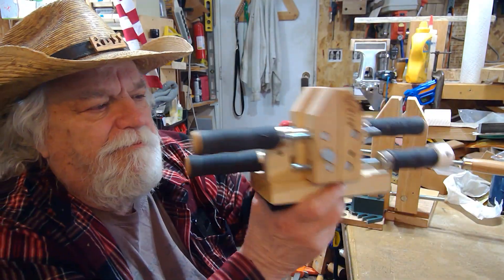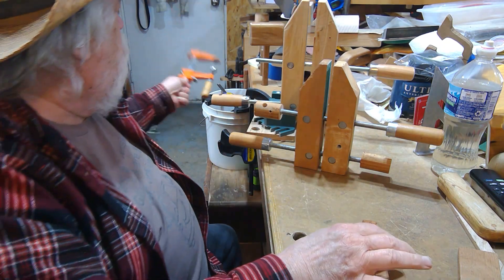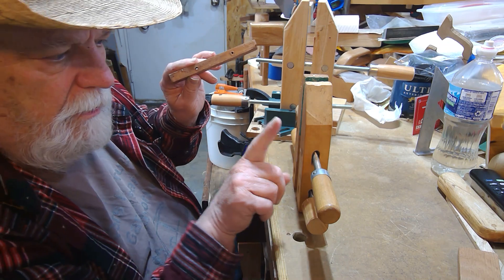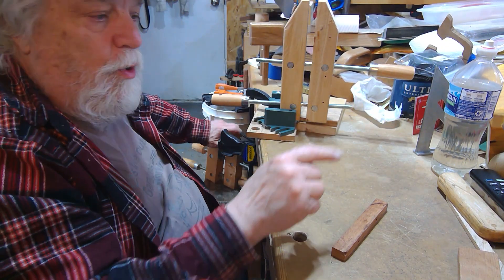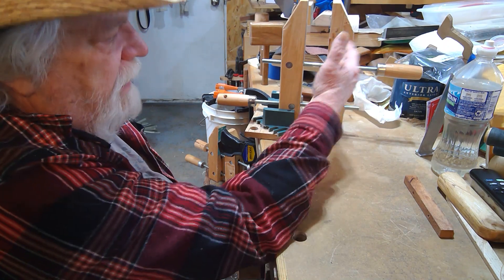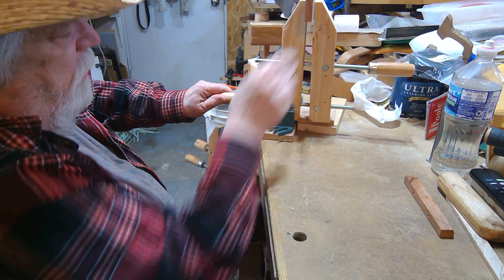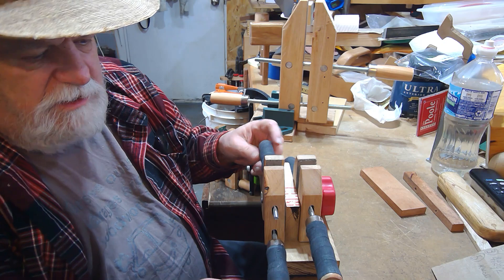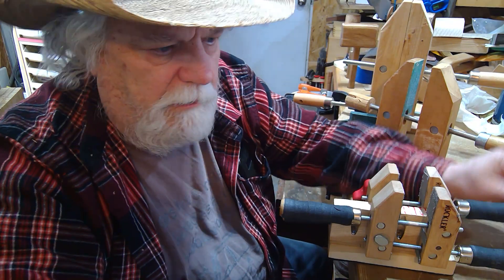Handscrew Vise Tips & Tricks by OTB Thinker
OTB Thinker.  This is part 3 of the handscrew clamp to bench vise series.  Now I will show you how to take the confusion of adjusting the handscrew clamp to hold any size piece easily.  All you need is to be able to pat your head and rub your stomach at the same time . . . kind of.